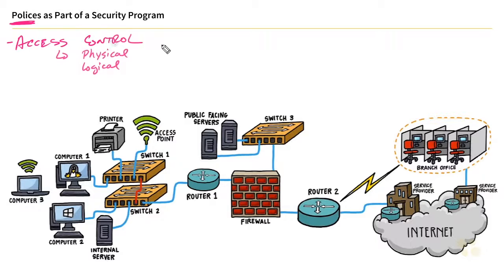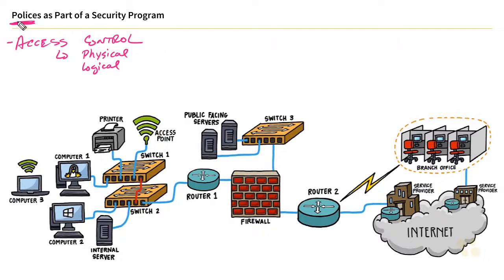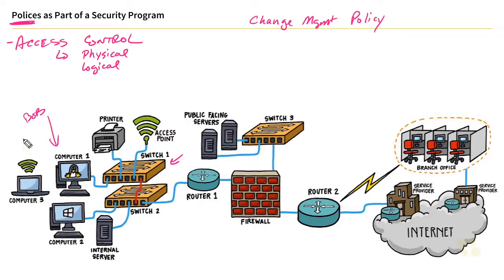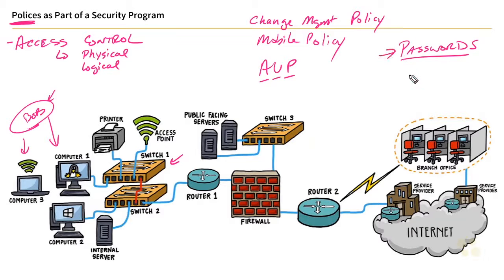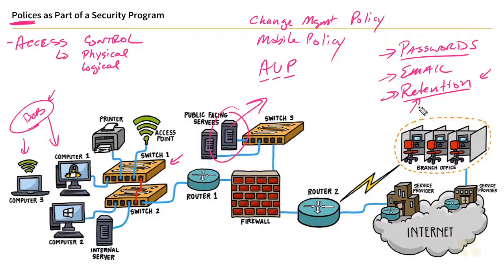320. Polices as Part of a Security Program